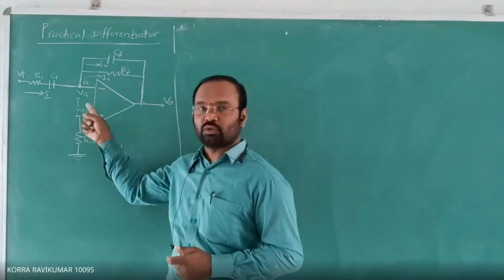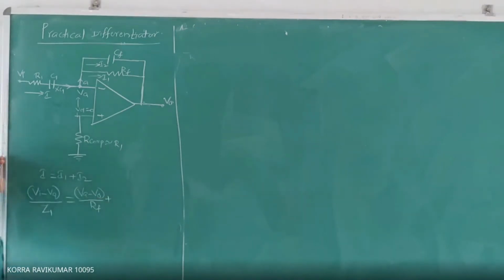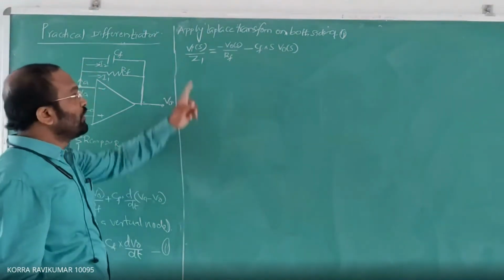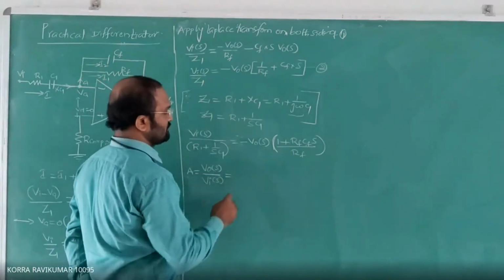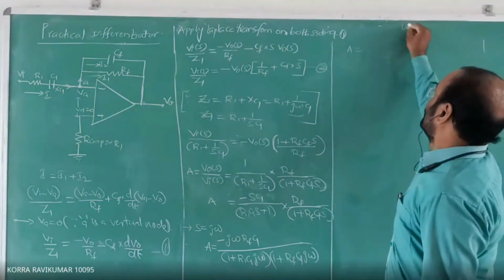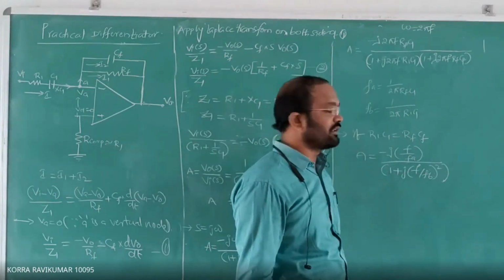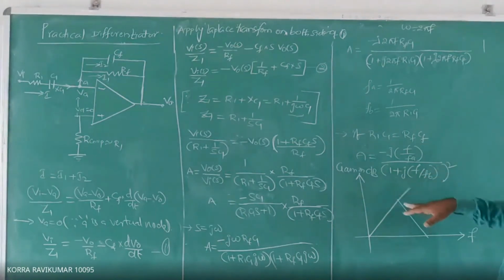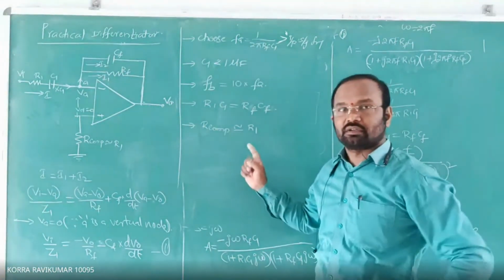PRACTICAL DIFFERENTIATOR I DIFFERENTIATOR I LICA I ECE